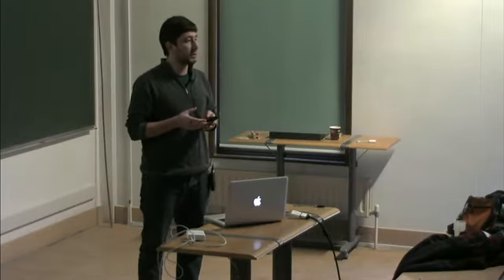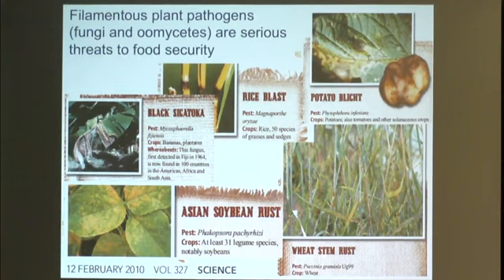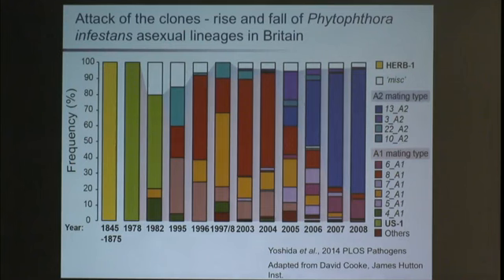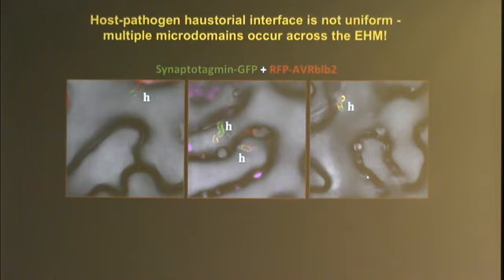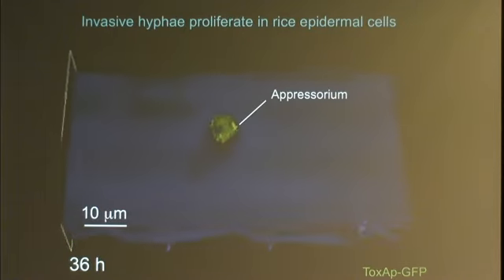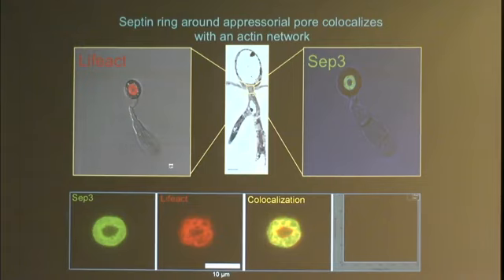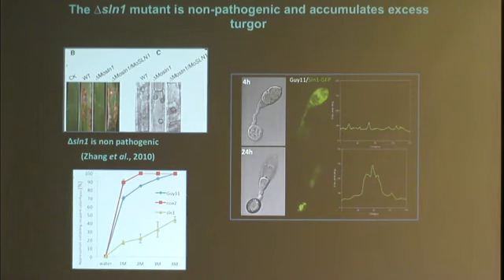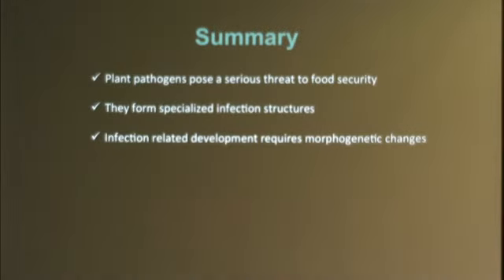Dr. Yasin Dagdas | Membrane remodeling and cellular morphogenesis during plant tissue...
Title: Membrane remodeling and cellular morphogenesis during plant tissue colonization
Speaker: Dr Yasin Dagdas (University of East Anglia)
Date: 9th Dec 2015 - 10:00 to 11:00

🗓️ Event: (CGPW04) New mathematical and computational problems involved in cell motility, morphogenesis and pattern formation